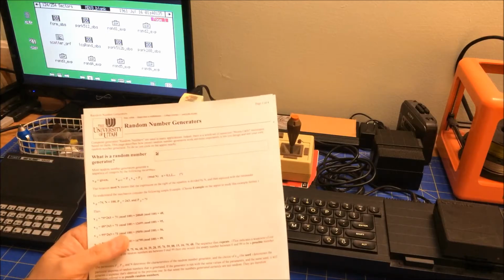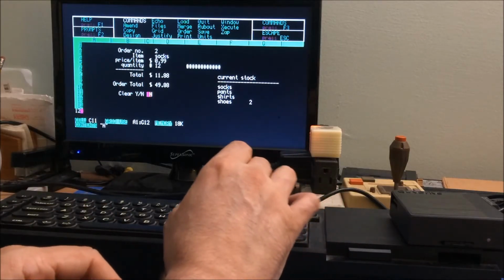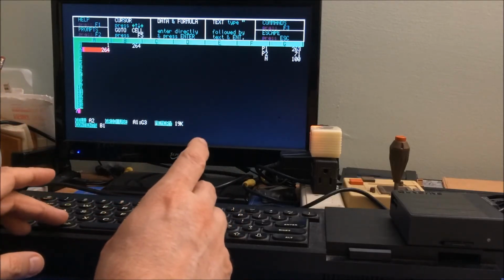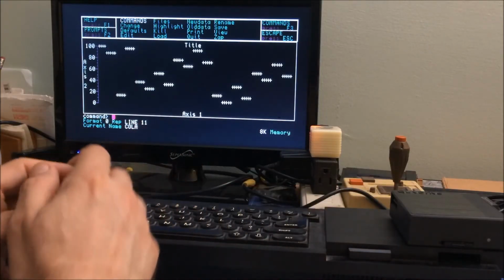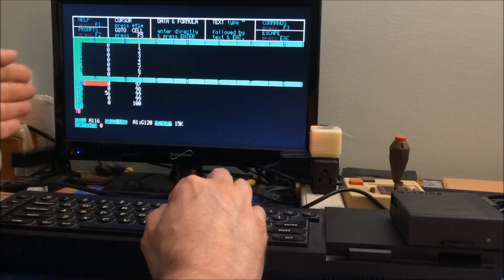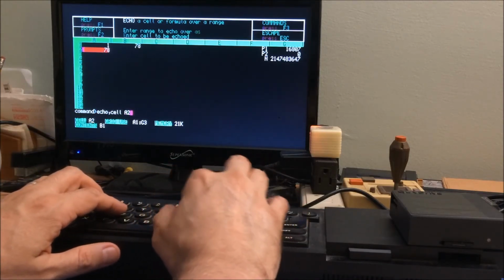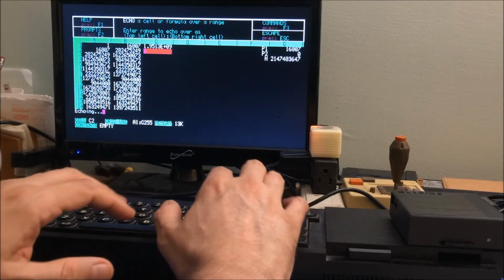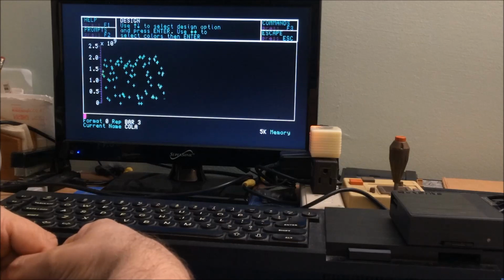Doing Science on the Sinclair QL with Abacus & Easel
In this journal entry we'll take a look at doing some data analysis using software that came bundled with each Sinclair QL. Though all 16-bit era computers had the processing power to do scientific number crunching, they provided little in included software. The combined one-two punch of Abacus & Easel was a precursor of the modern Excel spreadsheet that is used for more than just business purposes, as it's a good tool to analyze data quickly. In this video, I'll demonstrate how those two applications can mimic what I could do in Excel, and show how quickly and easily they can do so.